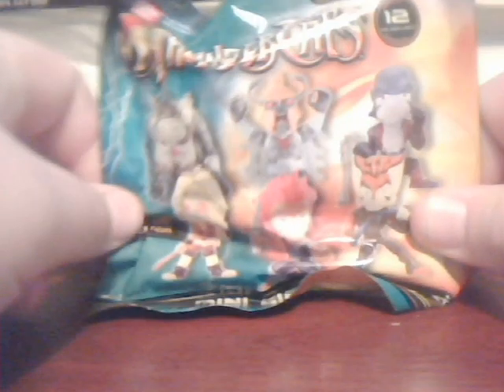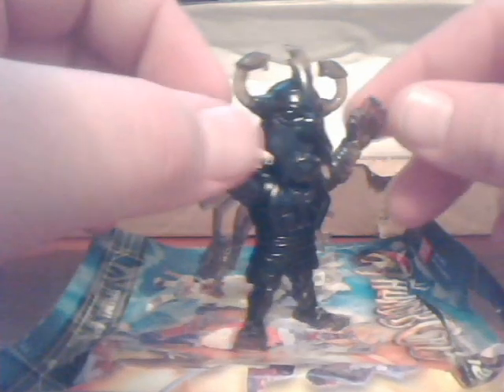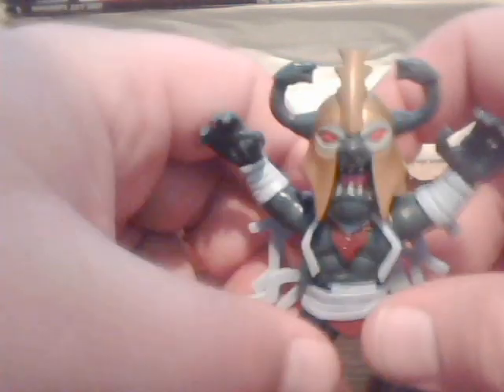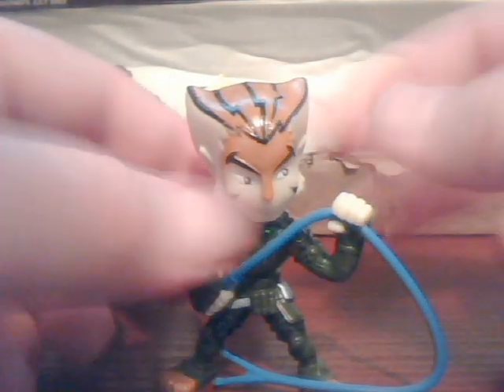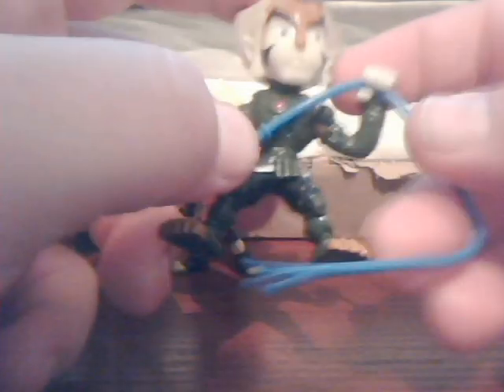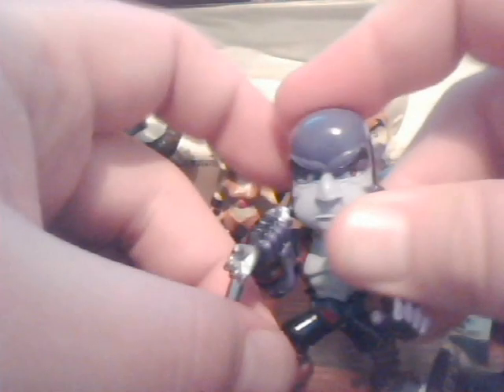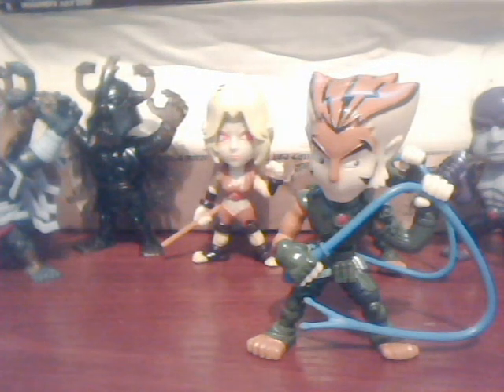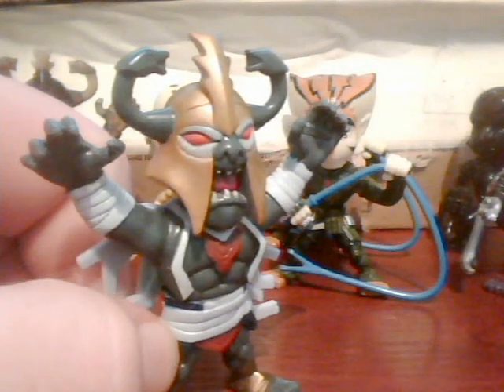Mint in Box: Thundercats Mini Figures Series 1 Blind Opening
Hey! Do you like Thundercats? Do you like blind bag openings? Do you like Alan Rickman impressions? Then I've got the video for you!